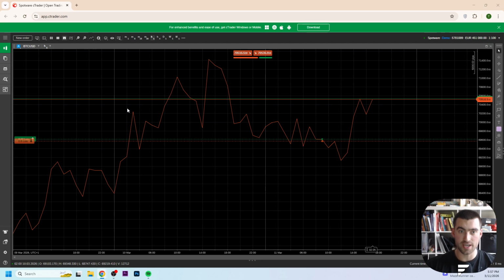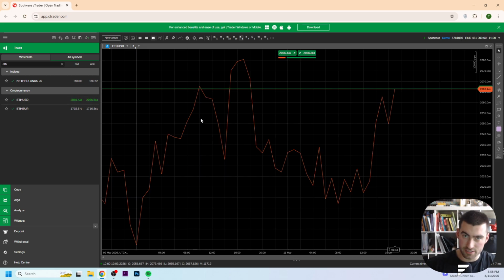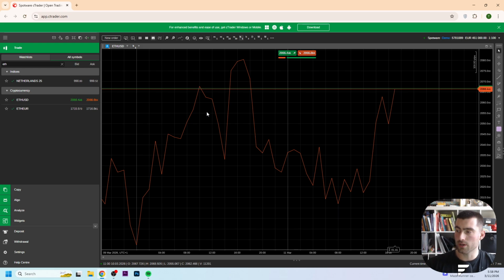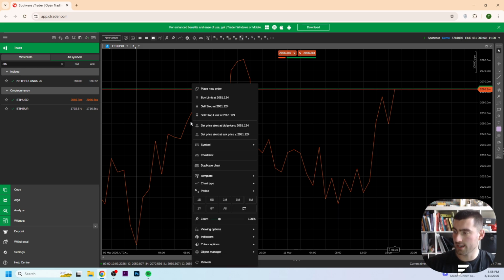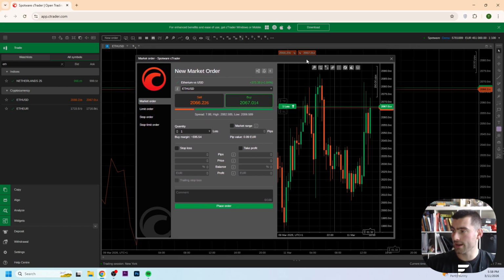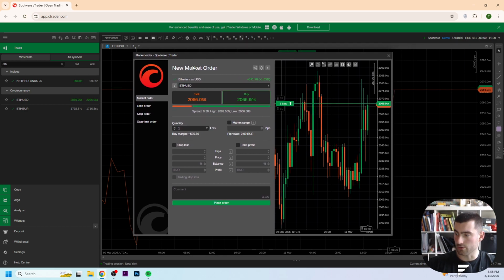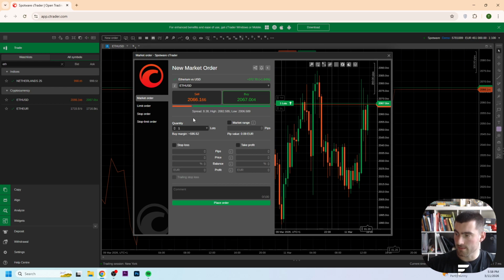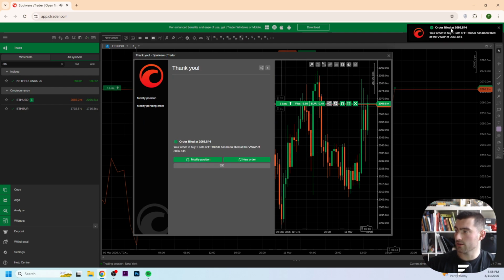How to PLACE a TRADE on cTrader (Easy Guide 2026)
How to PLACE a TRADE on cTrader (Easy Guide 2026) – in this beginner-friendly guide, you’ll learn exactly how to execute a trade on cTrader. This tutorial explains how to choose a trading instrument, open the order window, set your trade volume, apply stop loss and take profit levels, and confirm the trade directly from the platform. Perfect for beginners who want a clear, step-by-step method to place trades on cTrader efficiently in 2026.